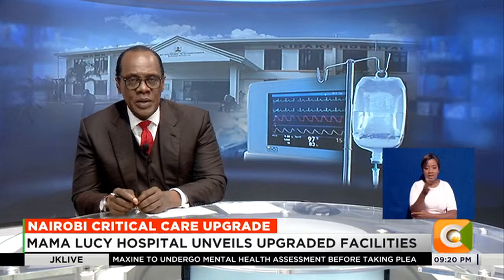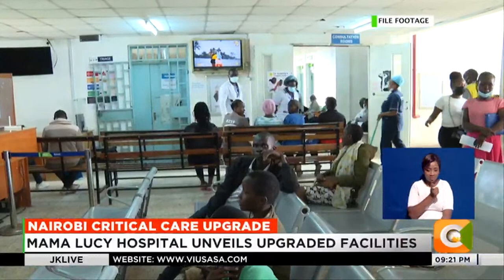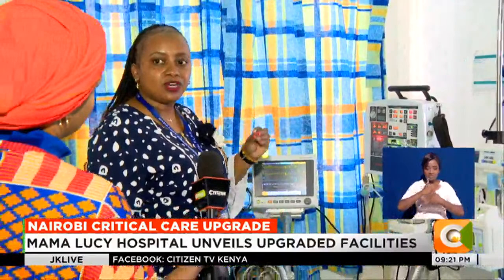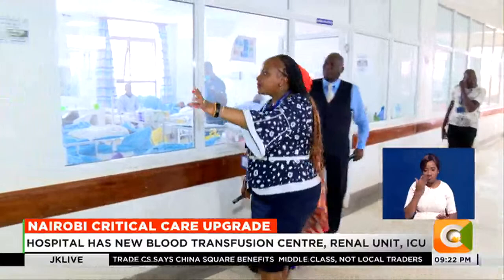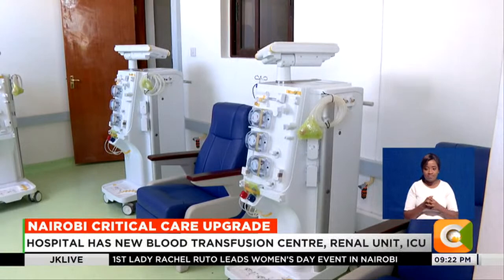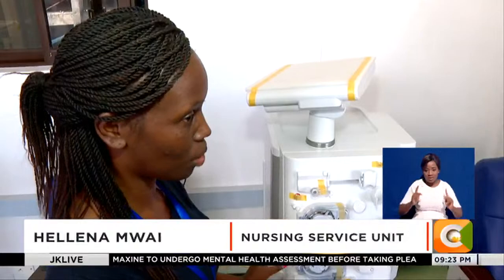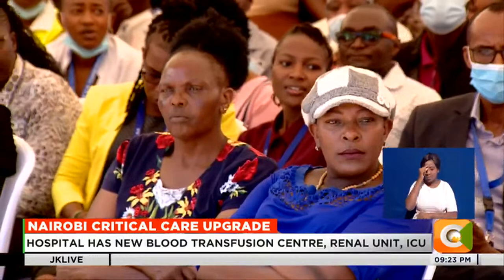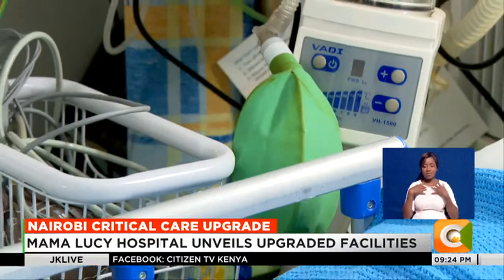Mama Lucy Hospital unveils upgraded facilities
Critical Care services have come closer to Nairobi’s Embakasi area. This after Mama Lucy Kibaki Hospital today unveiled upgraded facilities including a new blood transfusion center, renal unit and Intensive Care Unit. A lack of adequate equipment has in the past see patients referred to other hospitals.